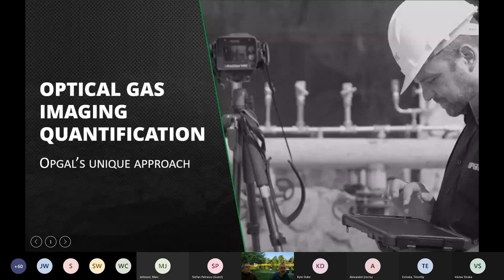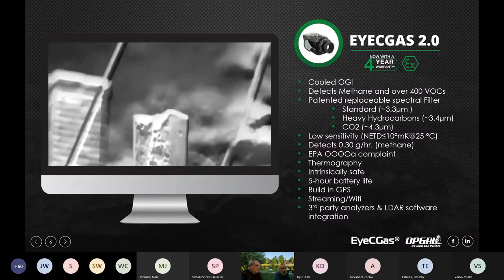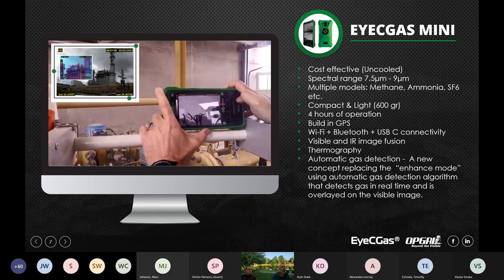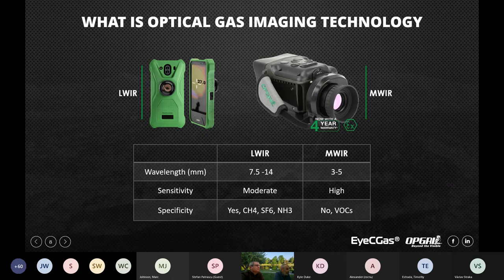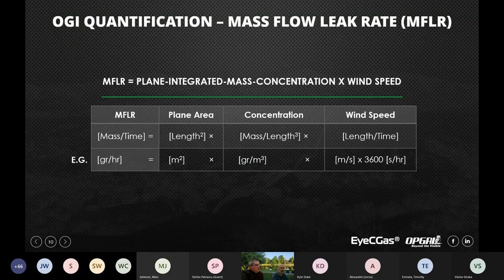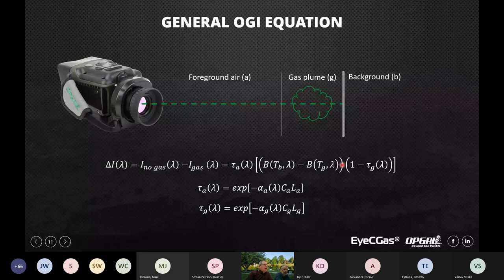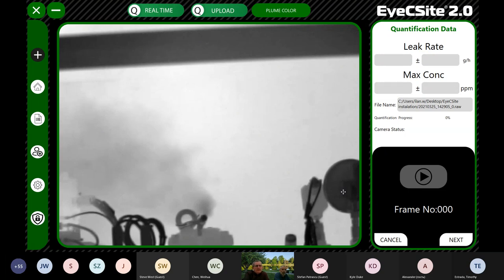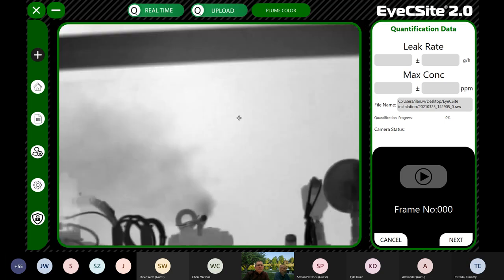Optical Gas Imaging (OGI) Quantification – Opgal’s Unique Approach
Leak quantification using Optical Gas Imaging cameras and QOGI software is becoming a regular part of LDAR inspections. This webinar will explain Opgal's approach and technology. And how we have implemented this complicated technology into a easy to use, user friendly quantification platform.

Presented by Ilan Waldman, Industrial Sales Director, and Dr. Ram Hashmonay, Chief Innovation Scientist.